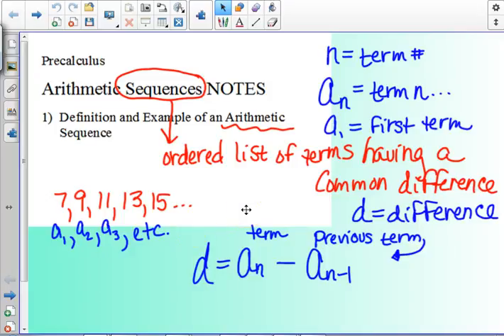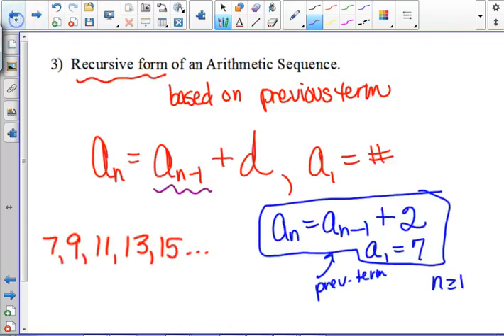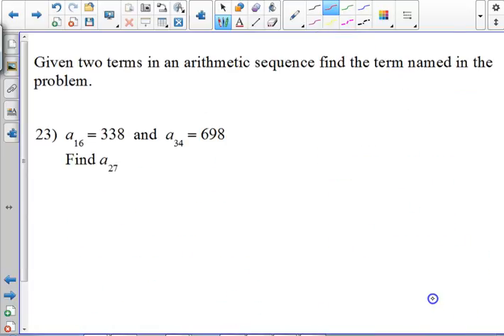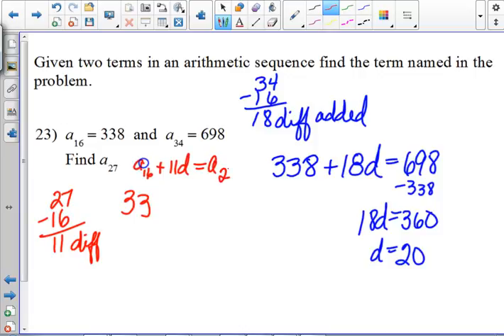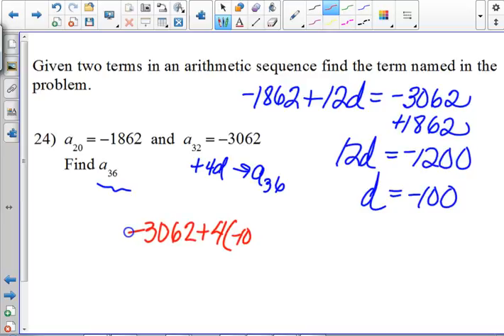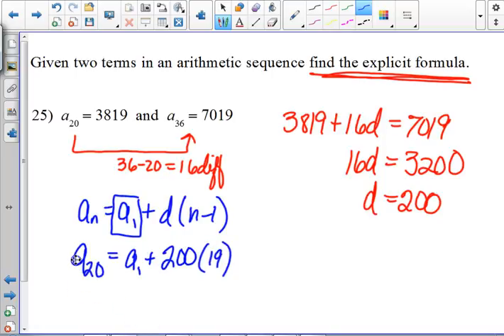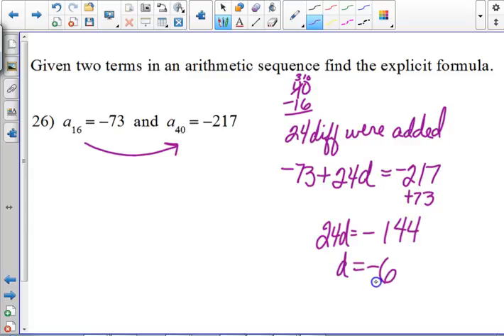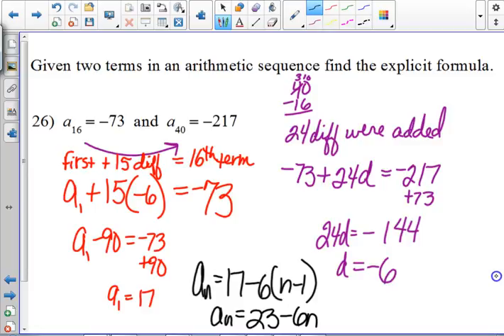Precalc More Arithmetic WS 1B finished 4.12.17